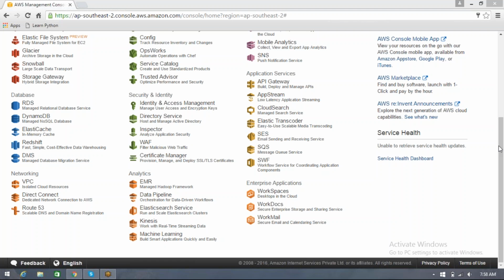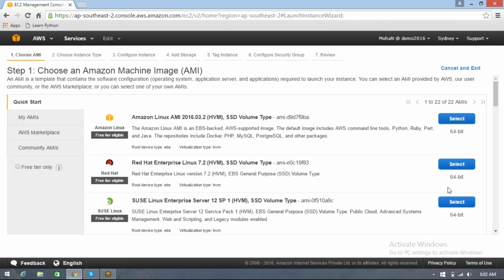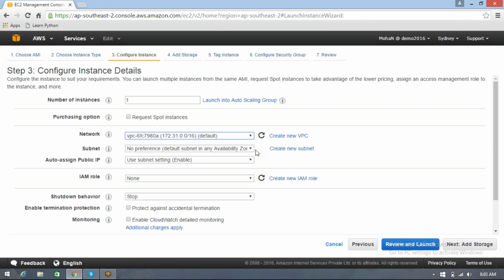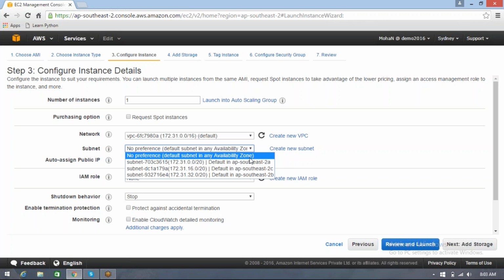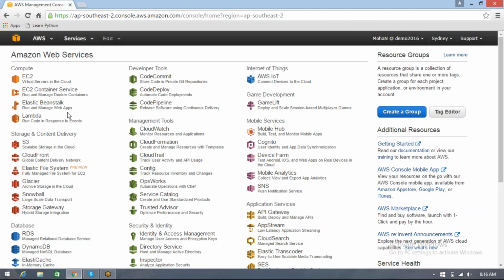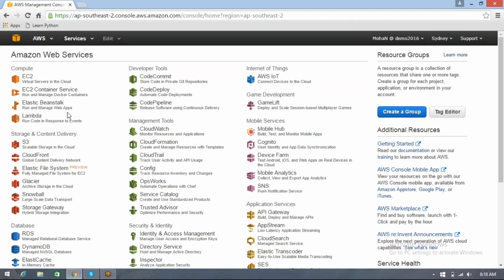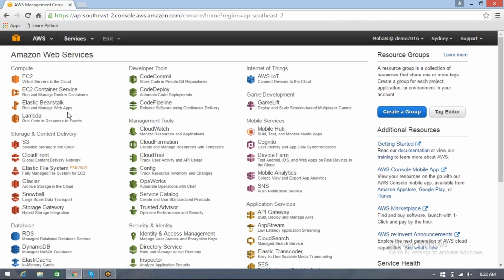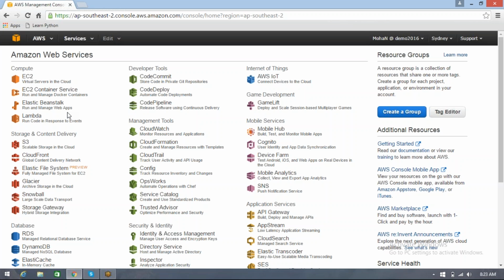18 VPC1 2016 06 22 07 54